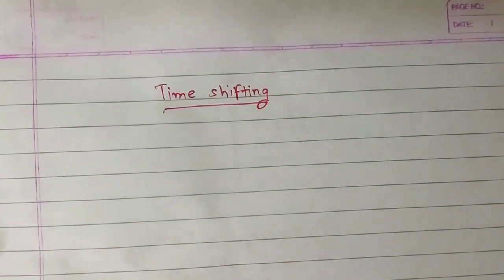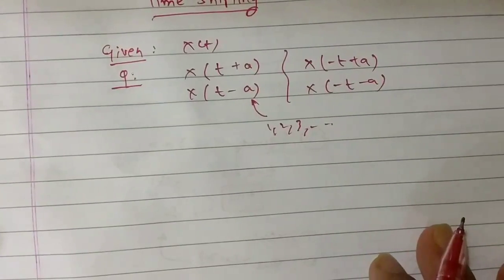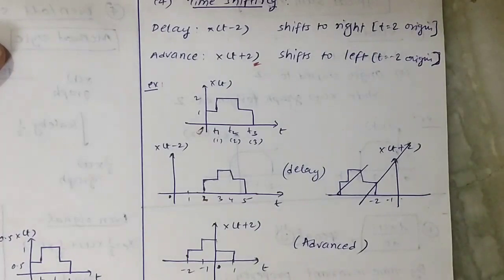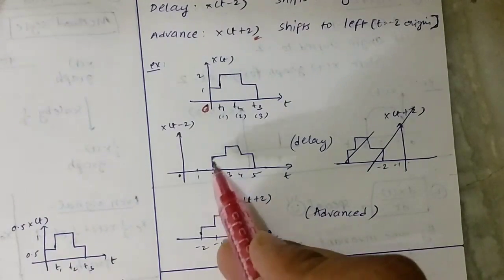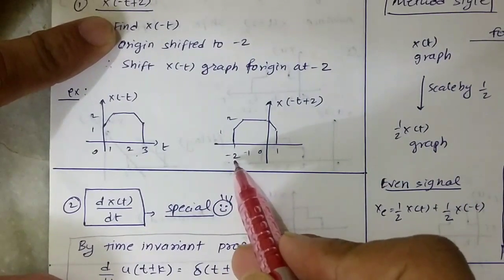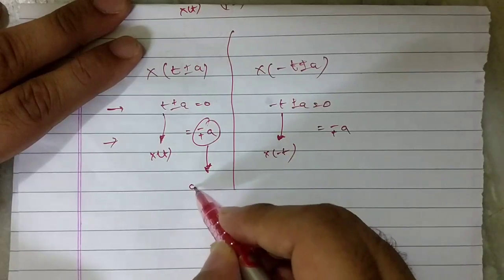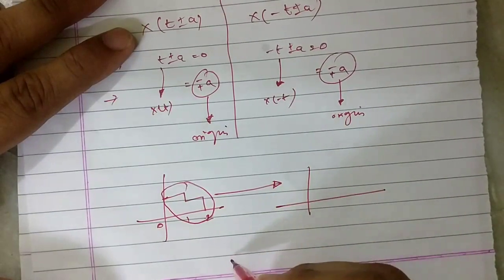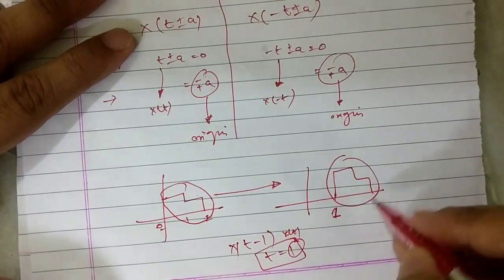Time shifting GRAPH sums -signal and system(solve in less than 30 sec)